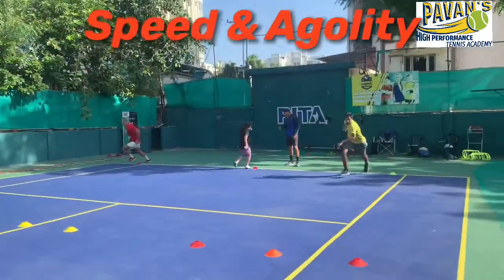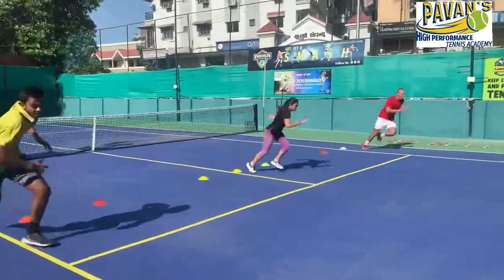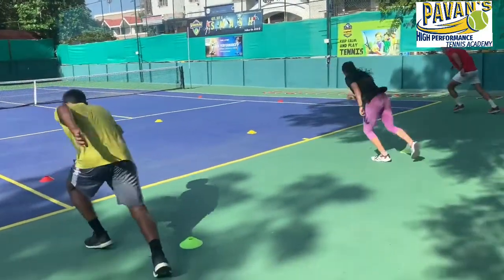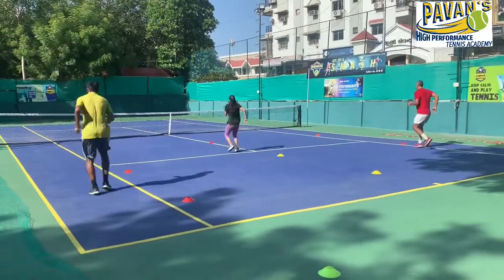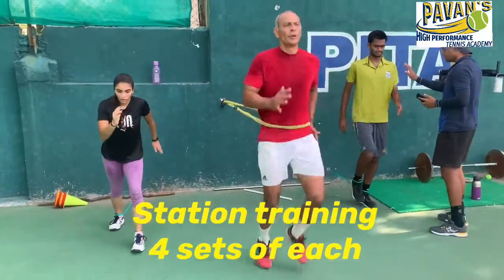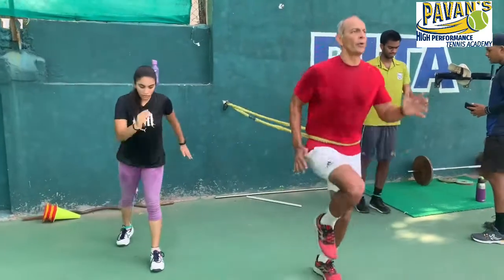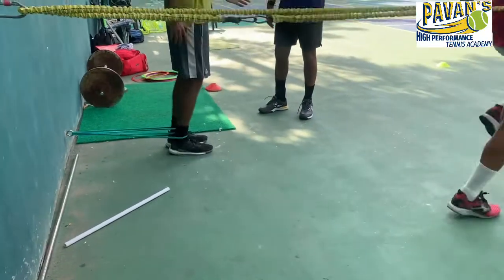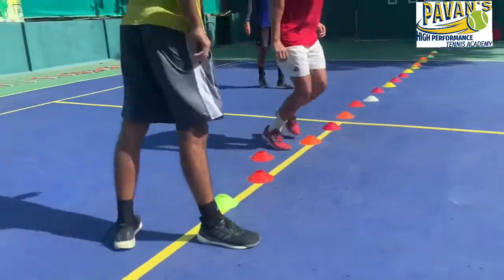Speed & Agility | Tennis Players